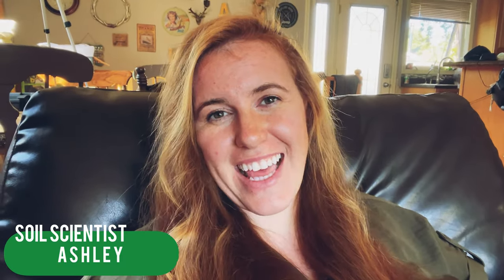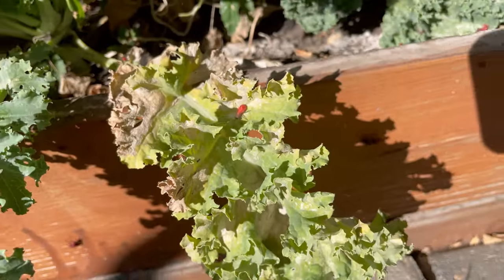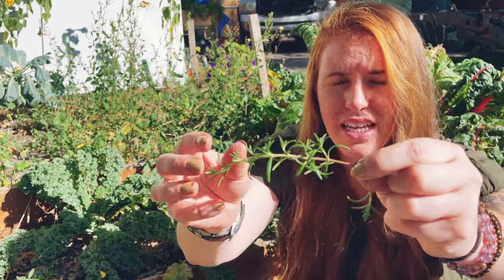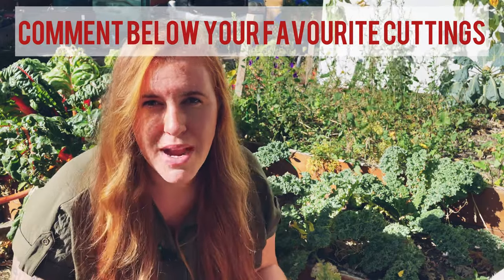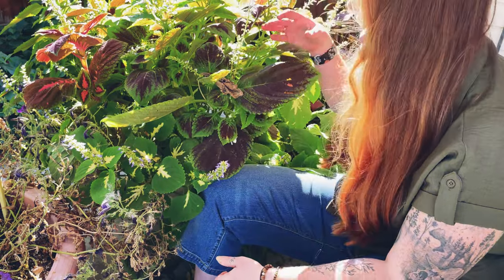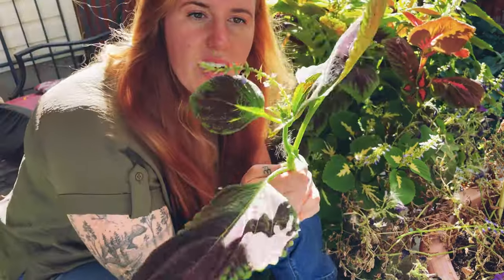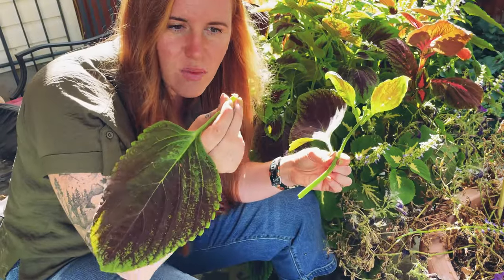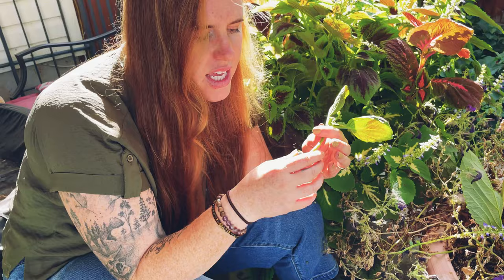How To Take Cuttings From The Garden For Next Year. Growing Garden Cuttings Indoors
Taking cuttings from the garden in the fall can help save you a bit of cash for next year. Taking cuttings from animal Garden and Plants means next year he don’t have to start nearly as many seeds. This gardening Canada video looks at exactly what garden plants you can take cuttings from. Also go through the process of taking Garden and CUttings and what needs to be done. We will be looking at how to take cuttings from tomatoes. How to take cuttings from pepper plants. Had to take cuttings from different types of herbs. And even how to take cuttings from certain types of annual plants.

Intro 0:00
Why Garden Cuttings Are Different 0:43
How Do You Know If You Can Take Cuttings From A Garden Plant 1:30
Taking Cuttings From Coleus 3:20
Taking Cuttings From A Plant With Flowers 4:35
Starting Cuttings In Water Vs. Soil 9:00
Starting Cuttings In LECA 10:10
Plant Cuttings And Pests 10:40